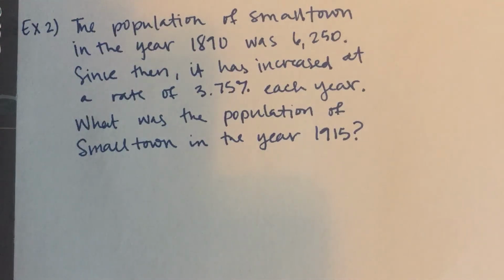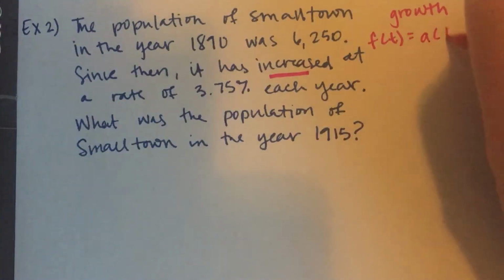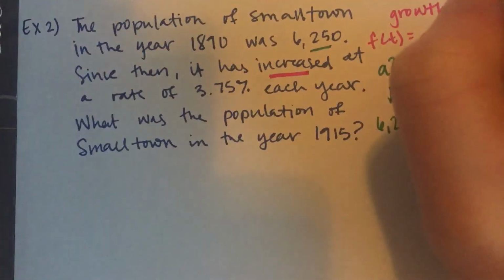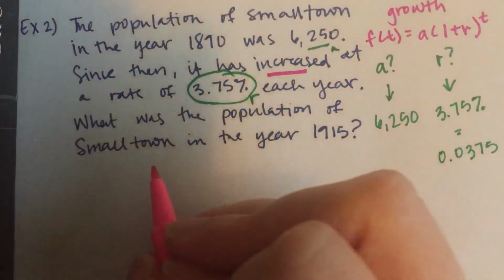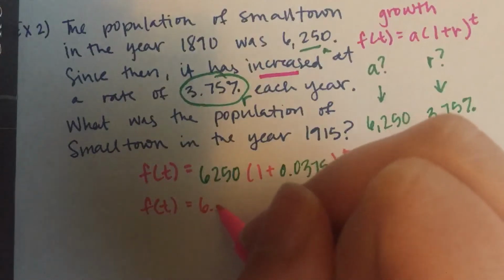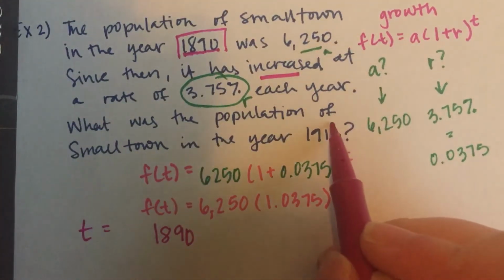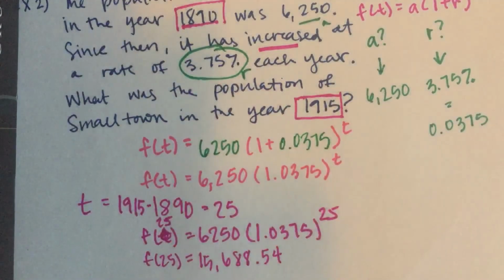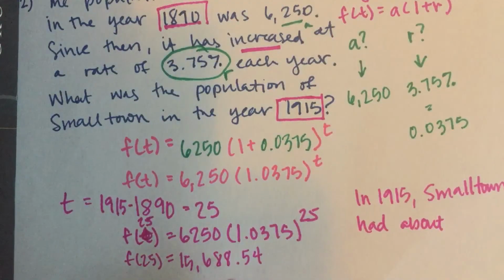Exponential Growth & Decay Ex 2